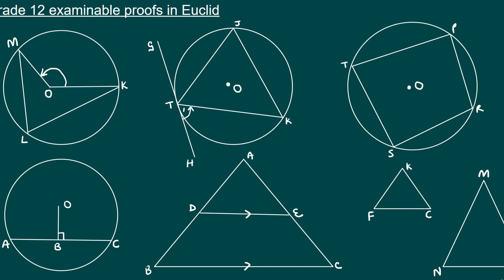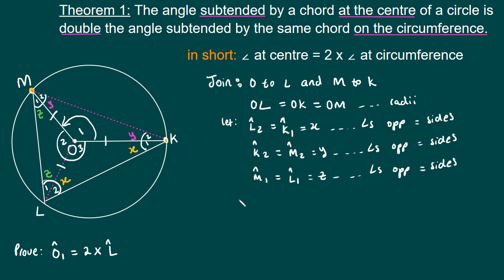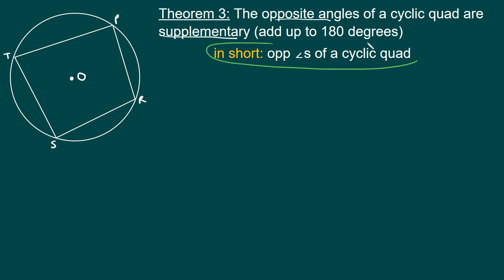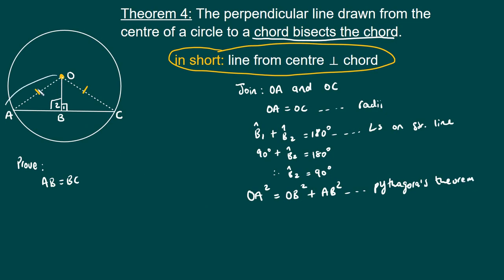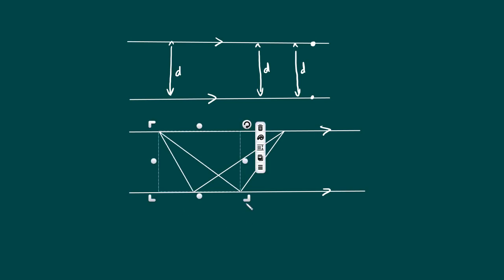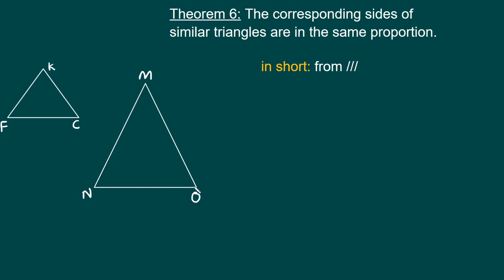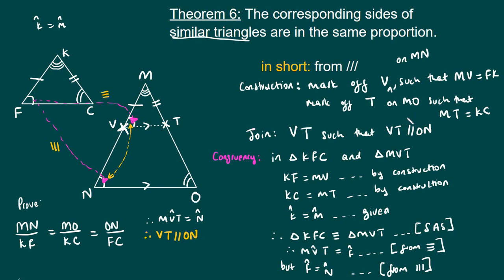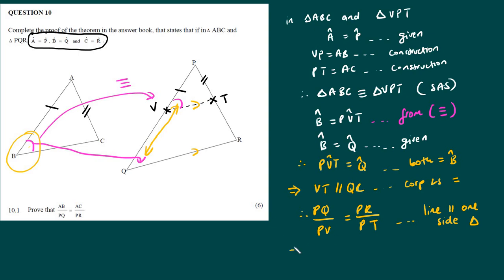Euclidean Geometry Proofs | all six (6) | Grade 11-12